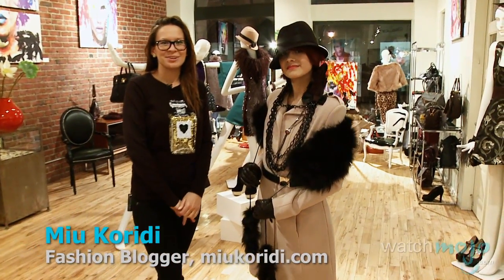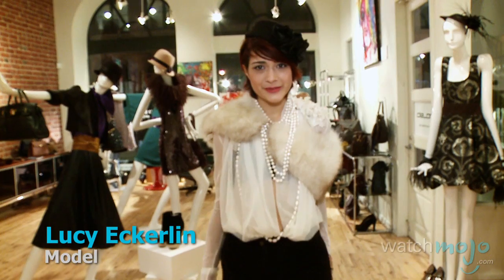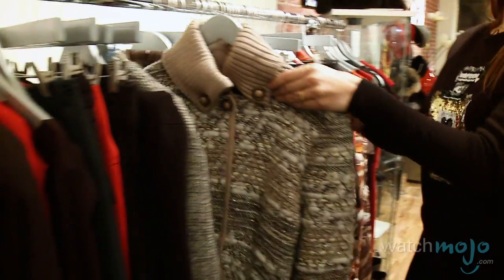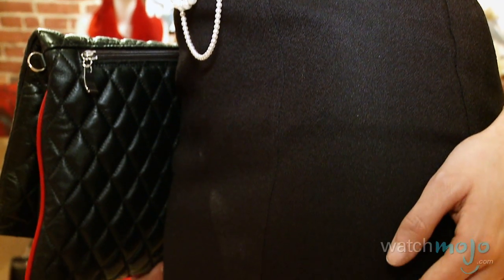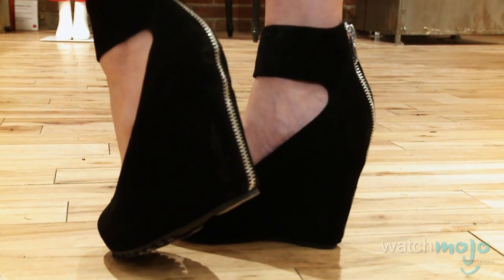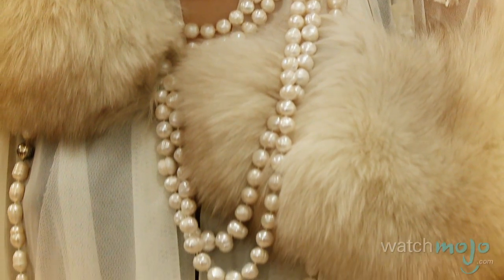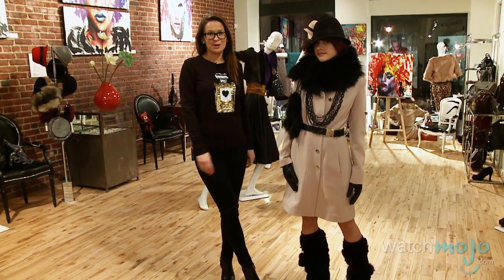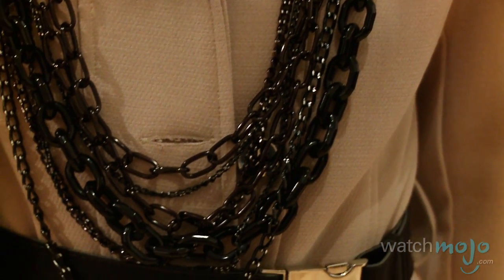Get the Coco Chanel Look